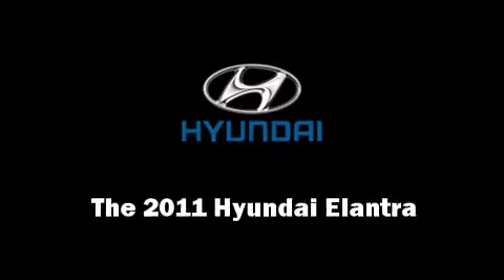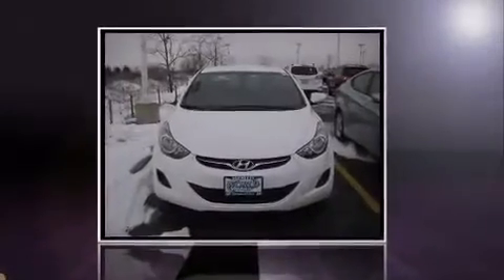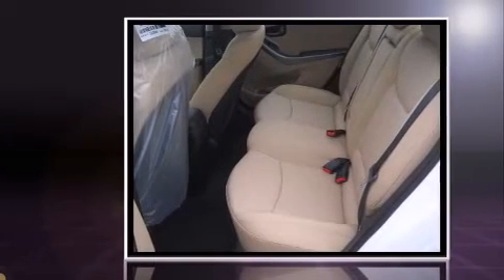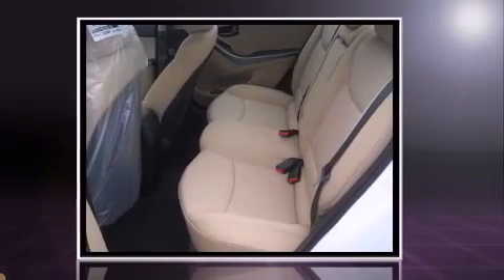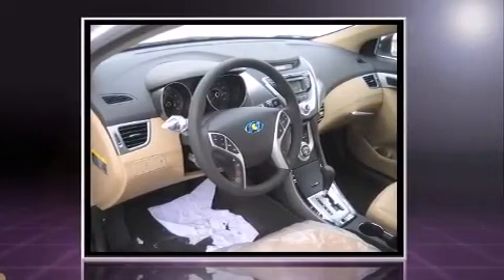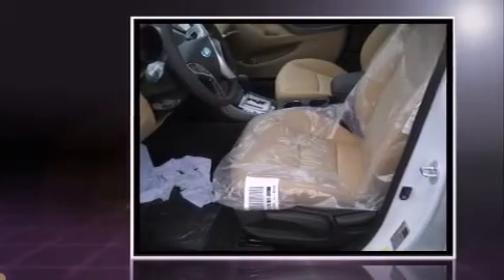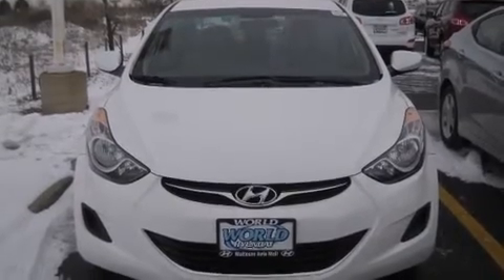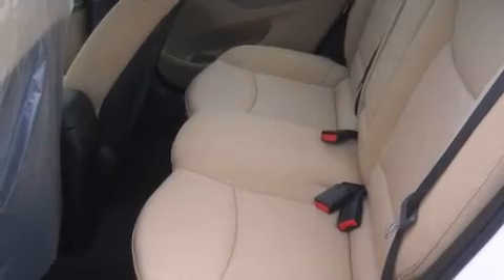2011 Hyundai Elantra GLS in Matteson, IL 60443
Step into the 2011 Hyundai Elantra. This 4 door, 5 passenger sedan offers the latest in technological innovation and style. It features a front-wheel-drive platform, an automatic transmission, and a 1.8 liter 4 cylinder engine. Hyundai prioritized fit and finish as evidenced by: delay-off headlights, 1-touch window functionality, variably intermittent wipers, a trip computer, tilt steering wheel, power door mirrors and heated door mirrors, and more. With side curtain airbags supplementing the rest of the safety network, you can be assured that you and your passengers will experience top-tier protection. You will have a pleasant shopping experience that is fun, informative, and never high pressured. Please don't hesitate to give us a call.